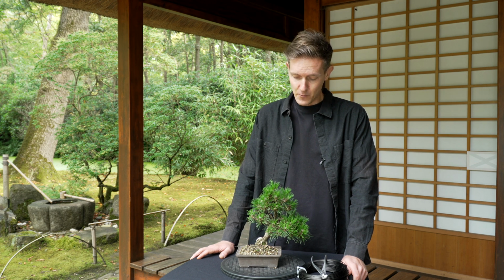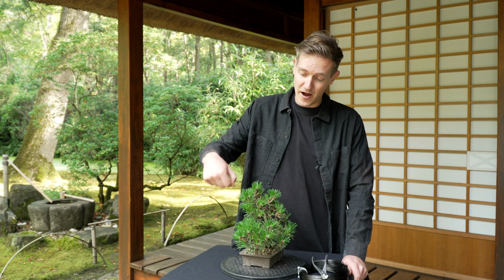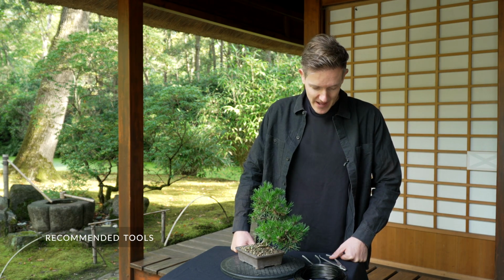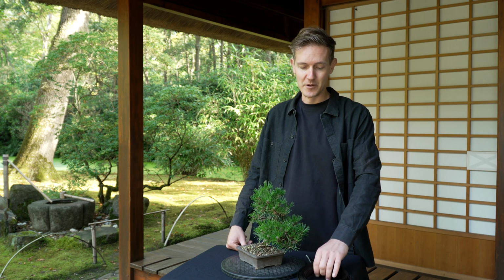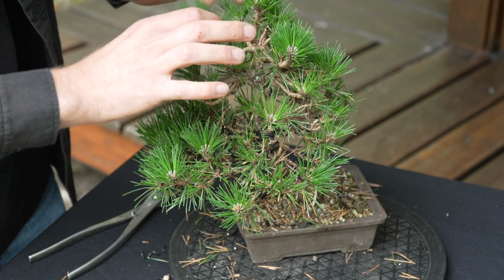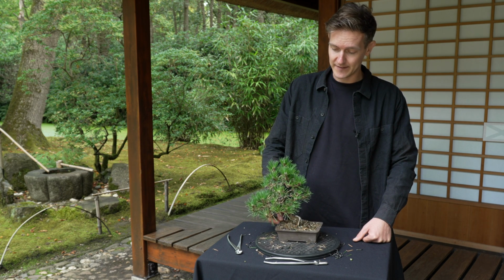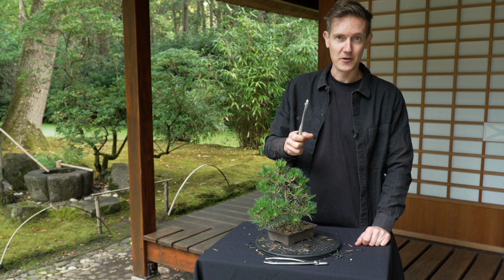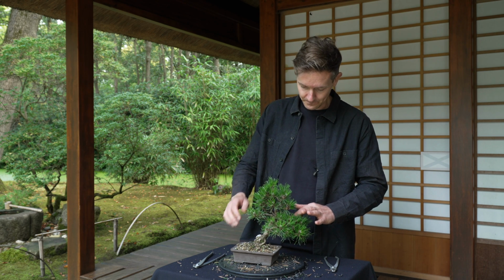How to Unwire a Bonsai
We often style and wire Bonsai, but we never showed how to remove the wire after a few months. So in this short tutorial, we explain all about unwiring bonsai trees. Answering questions like:

Chapters:
0:00 - Introduction
0:33 - When to unwire?
2:05 - Unwiring all or some branches?
2:58 - How to unwire
4:11 - Tools you'll need
6:18 - Case study
10:59 - Conclusion

Serious about growing your own Bonsai trees? Then consider enrolling in one of our online Bonsai Courses, taught by expert teachers. For the curriculums and free lectures, go to: